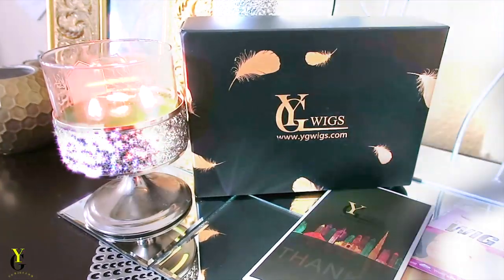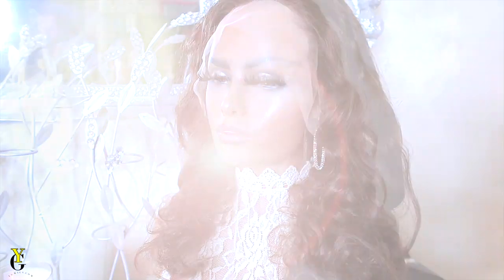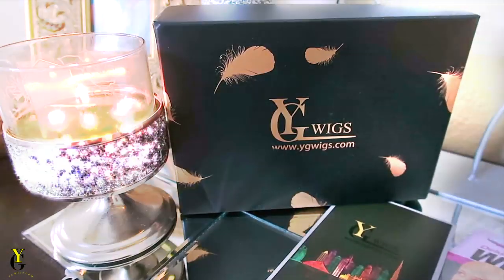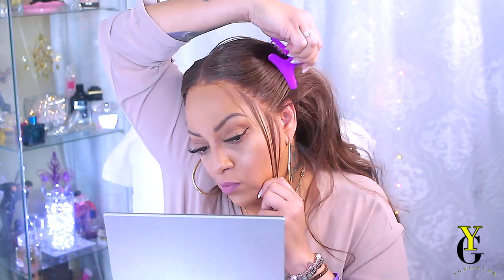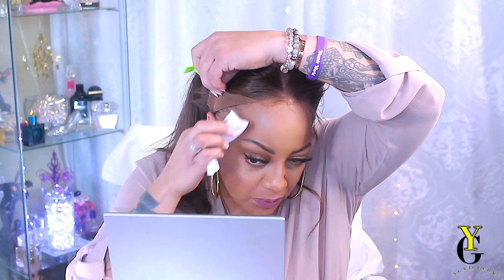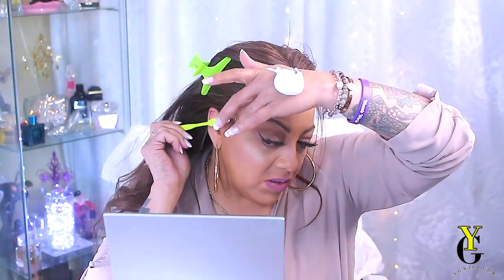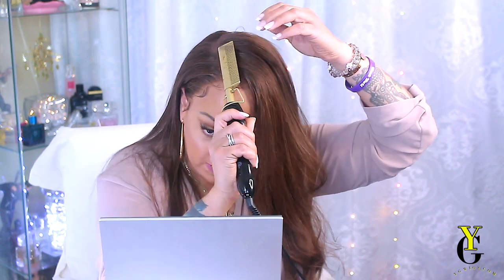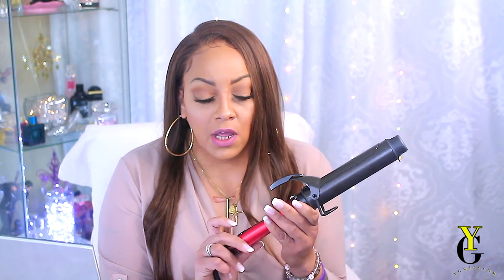TRAIL & ERROR HOW I MADE THIS 13X6 LACE FRONT WORK FOR ME HOPE Y'ALL ALL DOING GOOD ┃YGWIGS.COM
how to make a lace frontal work for you if ace is not direct color by using a lace tint spray featuring ygwigs.com easy lace frontal wig install. lace wig tutorial review with muffinismylovers.

Length 20 inches
Lace light brown
Density 180%
13x6 frontal

WRITE OR SEND US LOVE GIFTS TO:
Muffinismylovers

SOME OF MY FAVORITE SITES